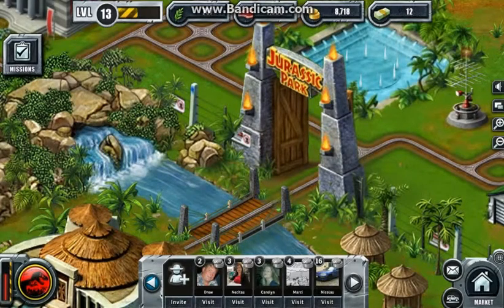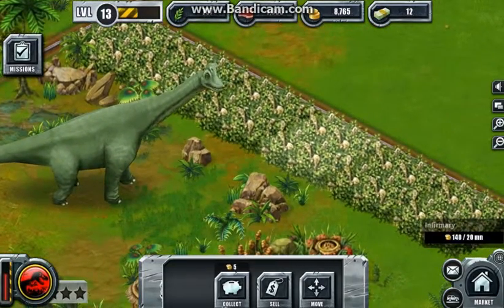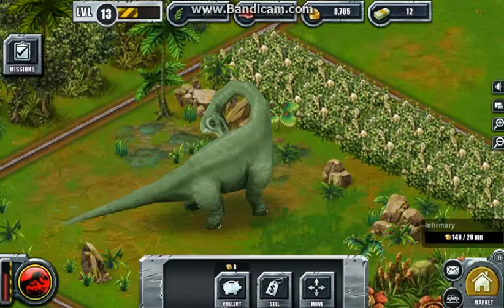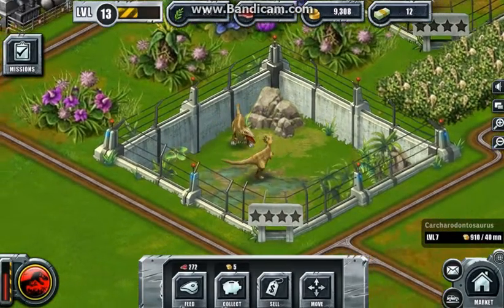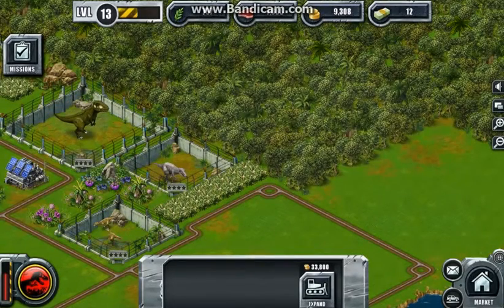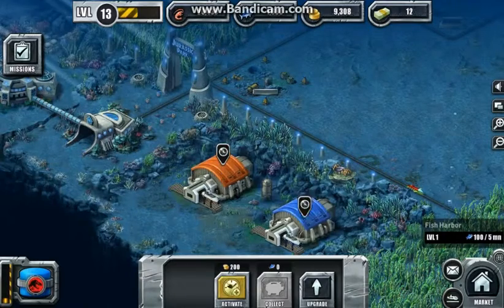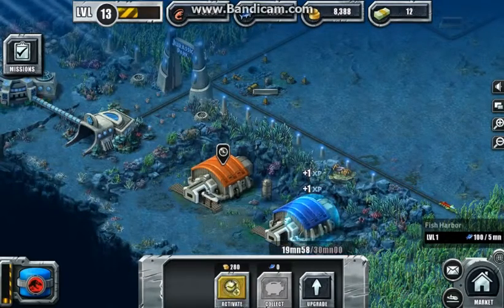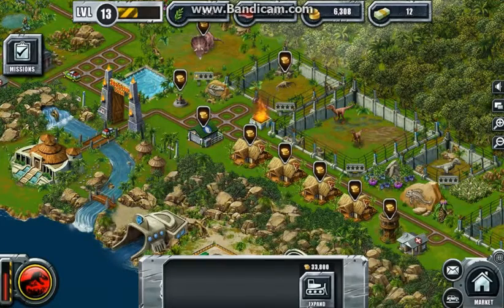jurassic Park Builder part 4 update on my park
warning I do block trolls it don't matter how many people thumb down my videos I still have fun making videos I can disable it but it says I don't care about the thumbs down shows how many babys that are out there lol